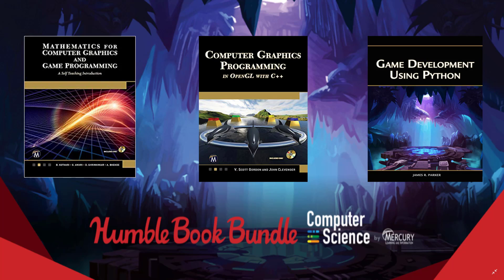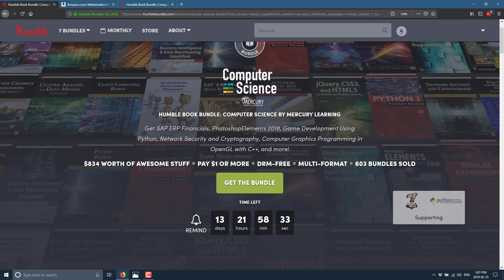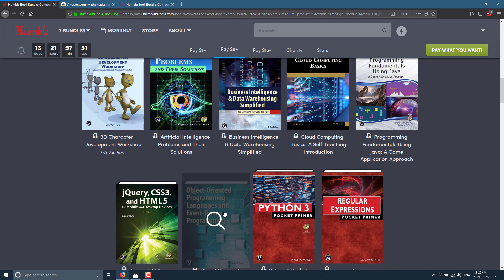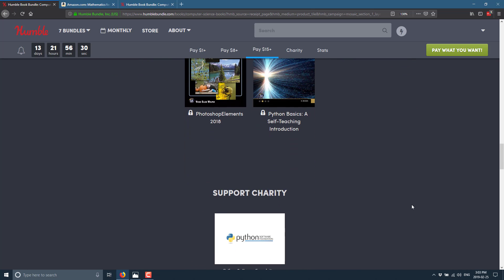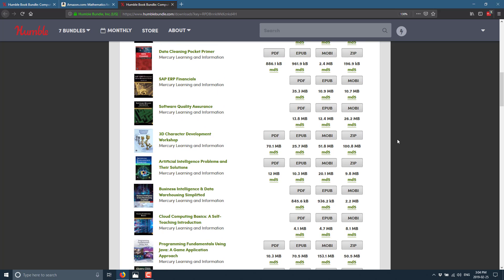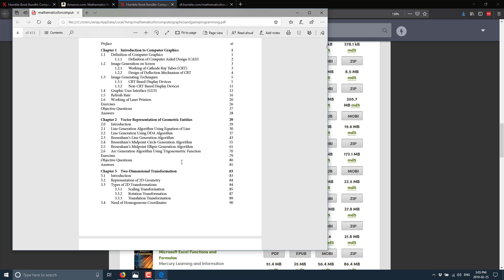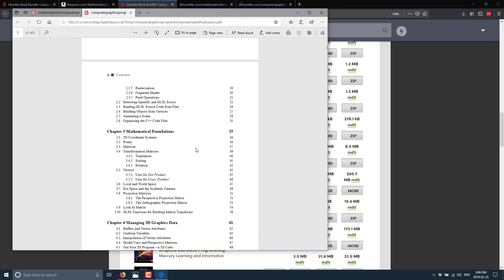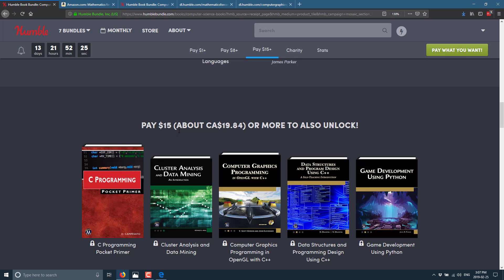Humble Computer Science Book Bundle -- Finally C++ GameDev Books!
The newest game development related Humble Bundle, a collection of computer science books.  This is one I think many of you have been waiting for with gamedev math books, C, Java and C++ books and much more.